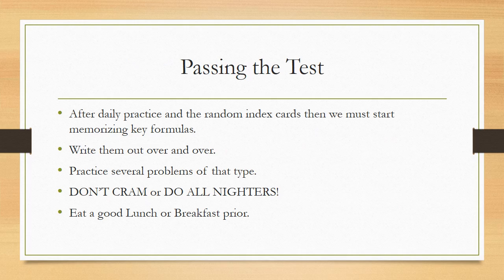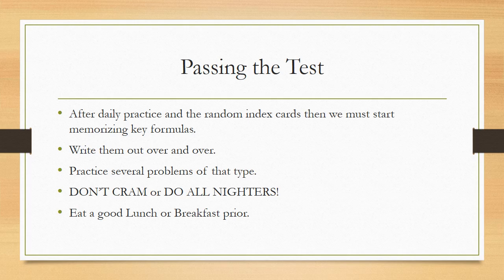How to Survive Math Classes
College study skills and how to survive math classes in high school to college. This will help students achieve success in many courses including Algebra, Precalculus, Calculus and beyond. The tips can be used for the hard sciences like chemistry and physics.